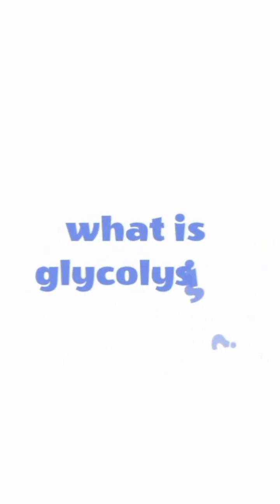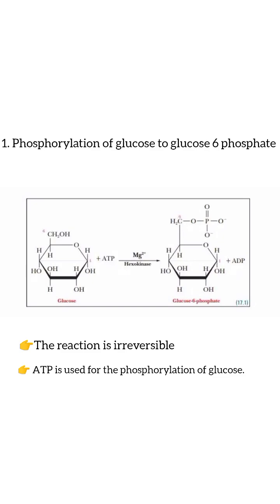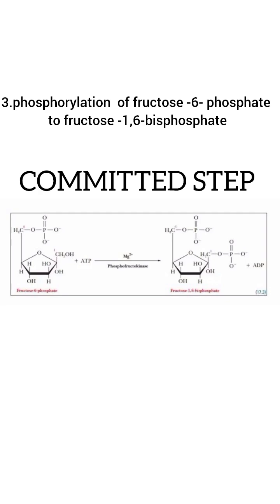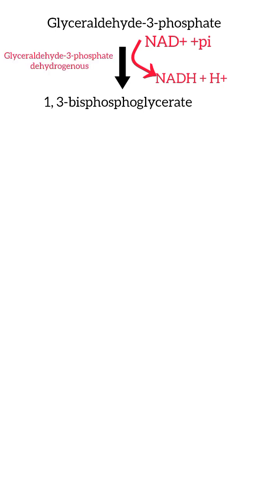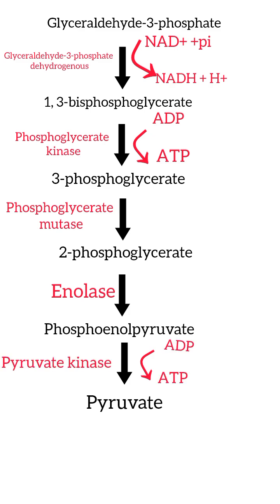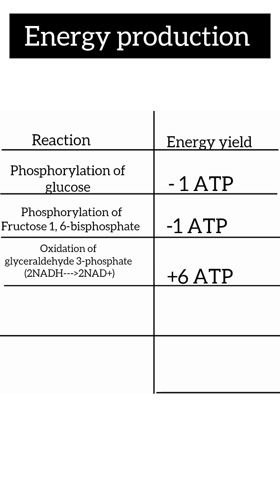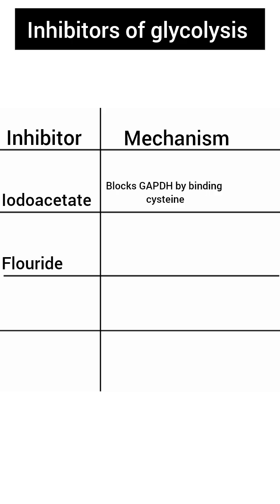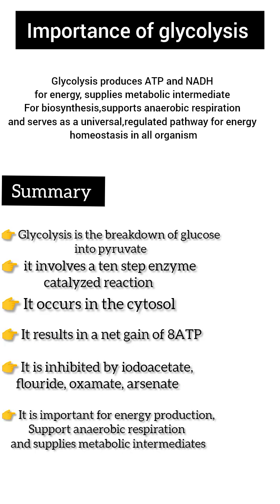GLYCOLYSIS MADE EASY!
Unlocking the Power of Glycolysis: Understanding its Importance and Energy Yield"

Explore the fascinating world of glycolysis!

In this video, we dive into the details of glycolysis, a crucial metabolic pathway that generates energy for cells. Learn about:

- The importance of glycolysis in cellular respiration
- The step-by-step process of glycolysis and its key enzymes
- The energy yield from glycolysis and its significance
- Inhibitors of glycolysis and their potential applications

Whether you're a student, researcher, or simply curious about biology, this video will provide you with a comprehensive understanding of glycolysis.